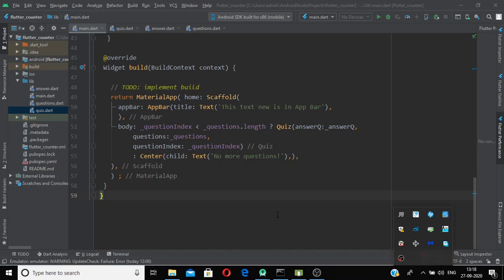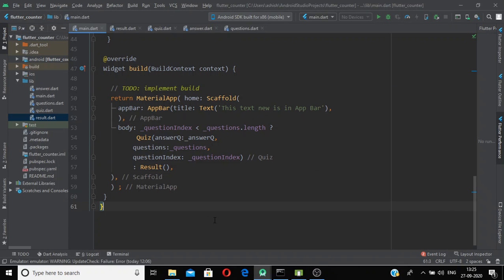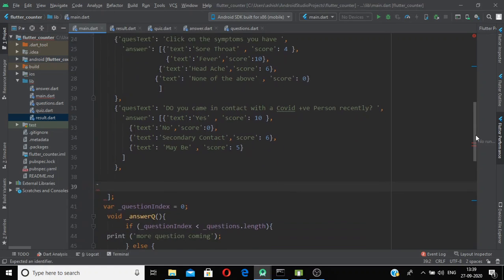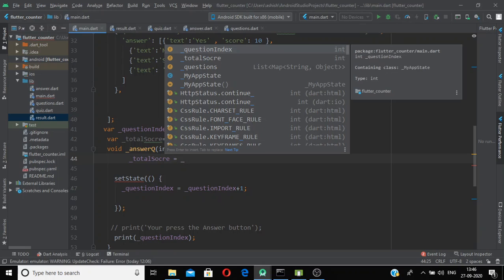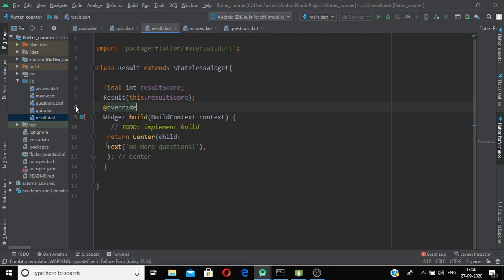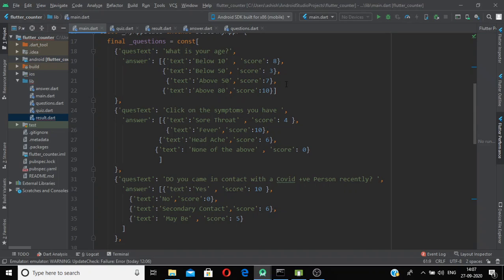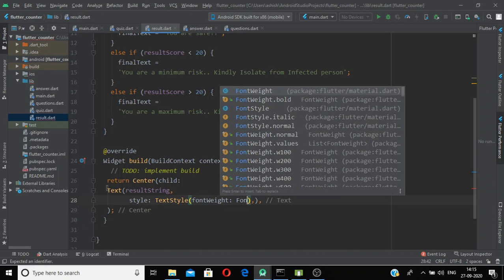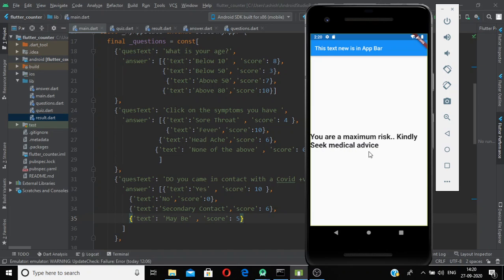33 adding logic in the result widget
How to show our final result in the app (Dart , Flutter)